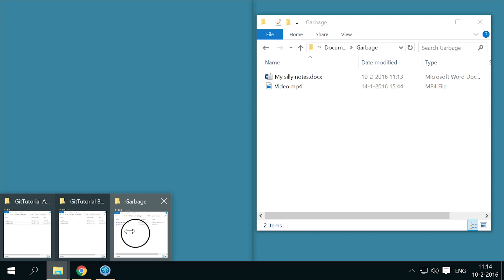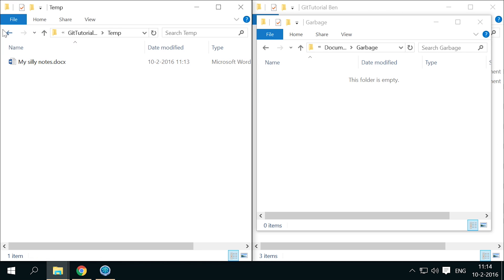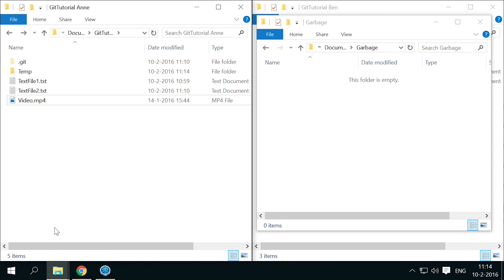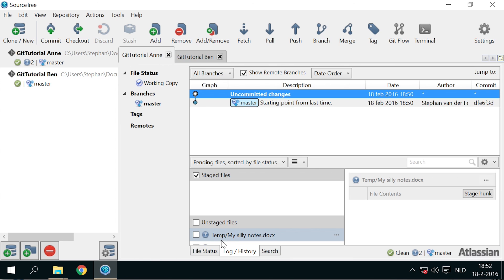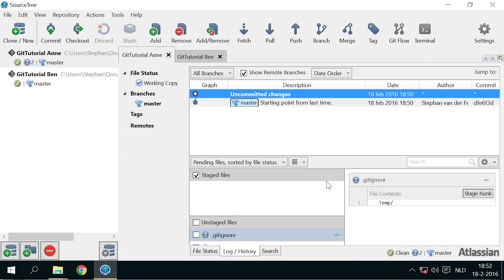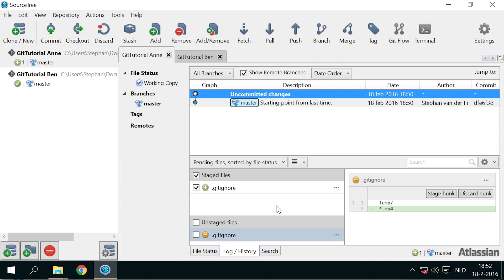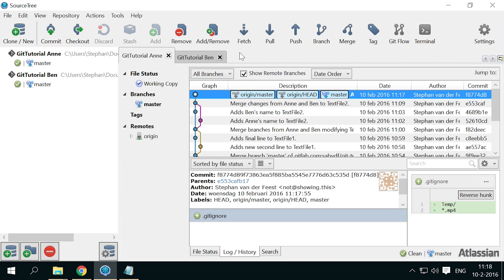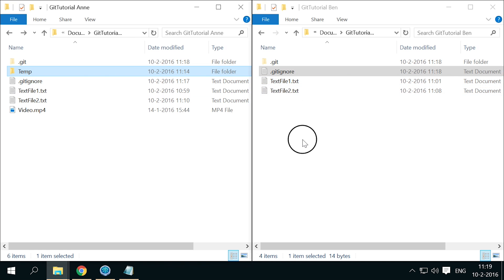Getting started with Git using SourceTree - Part 5: Ignoring files and folders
This video series teaches you Git version control without having to use the command line. As an interface, we use SourceTree from Atlassian and KDiff3 by Joachim Eibl.

Part 5 covers ignoring some files and folders that you want to keep locally but not add to version control.